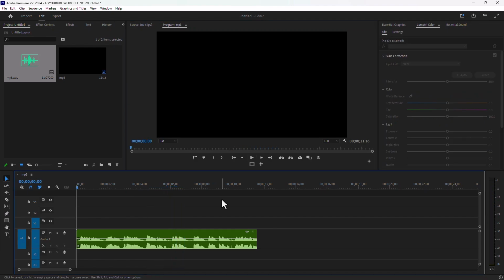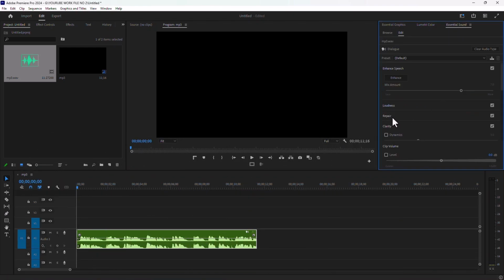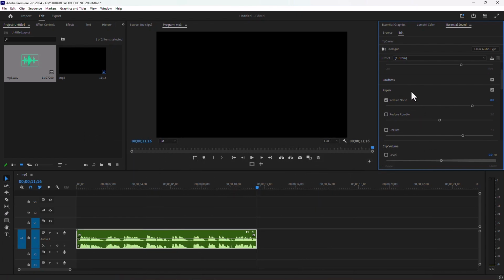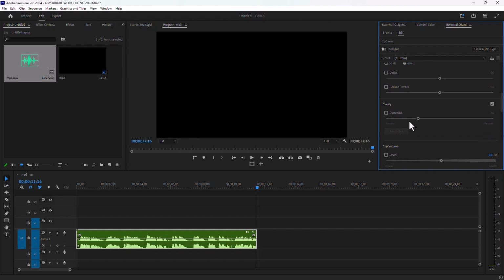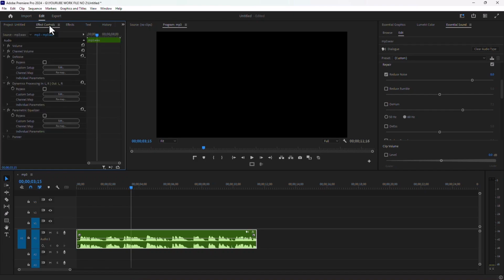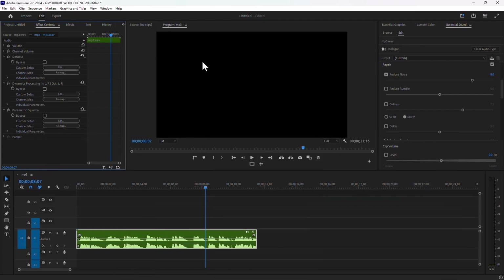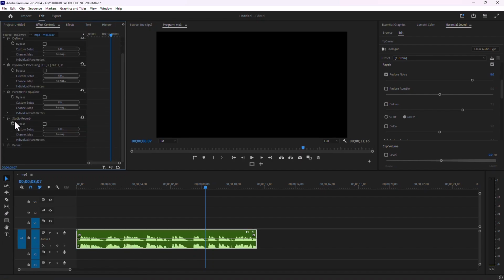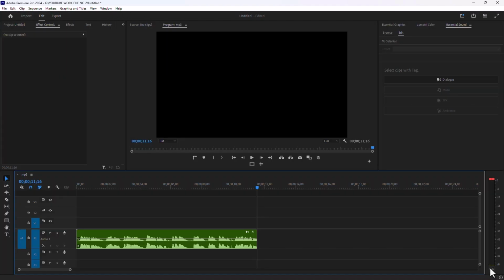Fix Bad Audio Fast! | Easy Audio Editing & Enhancement for Beginners 🎧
🎧 Want to make your voice sound clean, clear, and professional?
In this audio editing tutorial, I’ll show you step-by-step how to enhance audio quality, remove background noise, and make your audio sound better — even if you’re a beginner!

🎬 What you’ll learn in this video:
✅ How to clean voice audio in Premiere Pro
✅ Remove background noise easily
✅ Boost low audio and make volume even
✅ Use EQ and clarity to make sound crisp
✅ Add effects to enhance voice tone
✅ Export clean audio with professional sound

This video is perfect for YouTube creators, podcasters, or anyone who wants to fix bad audio fast.
Whether you're editing on Premiere Pro or just starting out, these audio enhancement tips are beginner-friendly and super effective.

💡 Using smart tools like DeNoise, EQ, and Loudness Auto-Match, you’ll learn how to repair bad audio and make your voice stand out.
Stop losing viewers because of poor sound!

🔥 Watch till the end to get all the tips, and level up your sound in minutes!